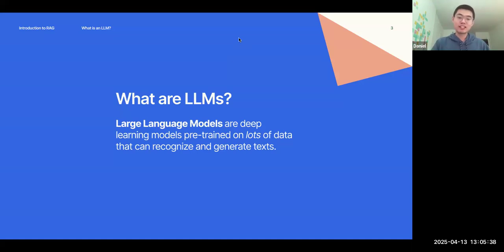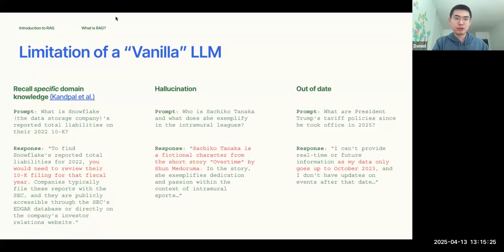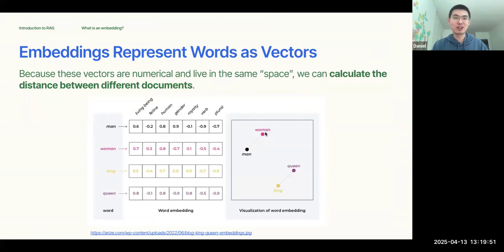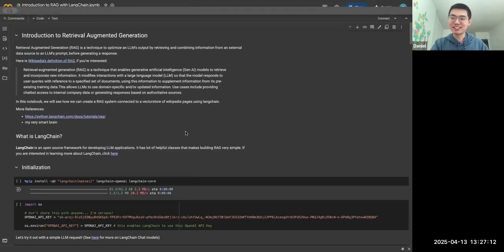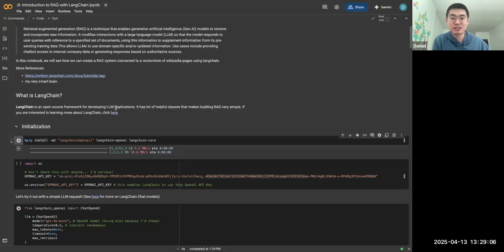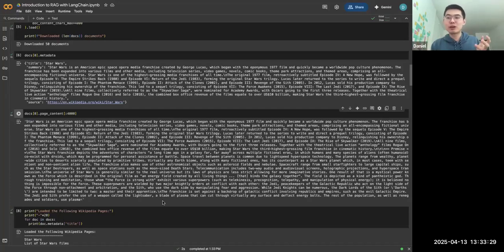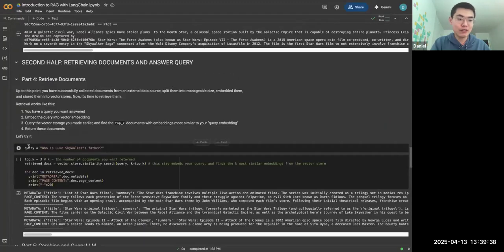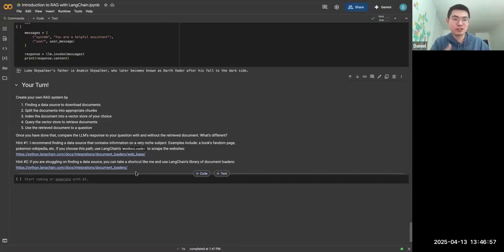FH7 Intro to LLMs Workshop highlights